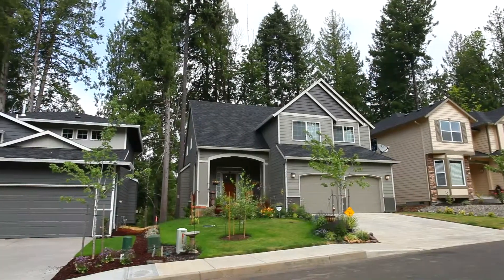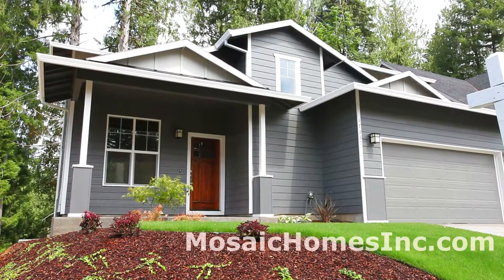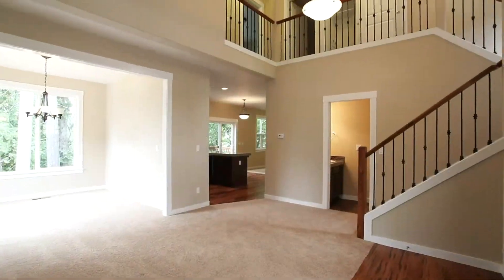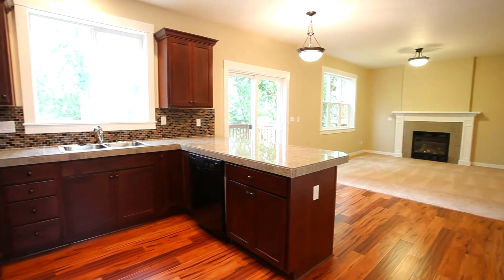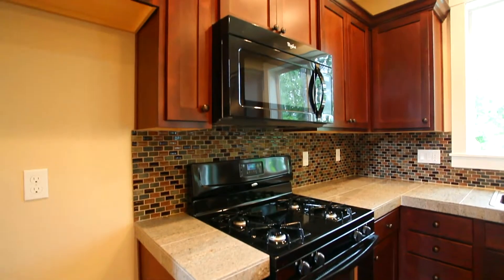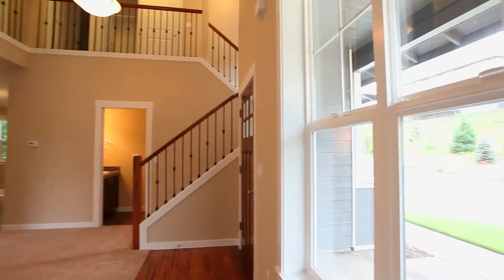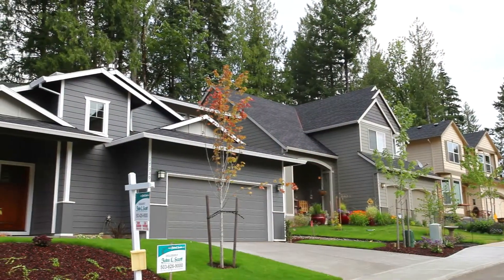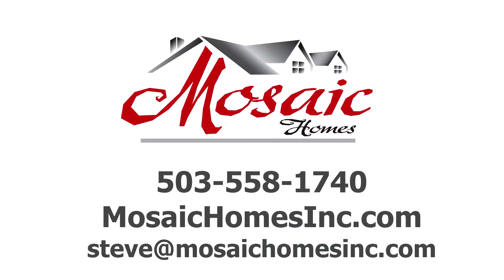Video of 17339 Aubin St. / Sandy, Oregon real estate and homes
Live in a park-like setting in Sandy, Oregon. This 3 bd/2.5 ba. home features a family room with gas fireplace, kitchen w/granite, nook, formal dining rm, informal dining, master with large bath and dual sinks. Low traffic subdivision with park, creek, and Old Growth trees. MosaicHomesInc.com.